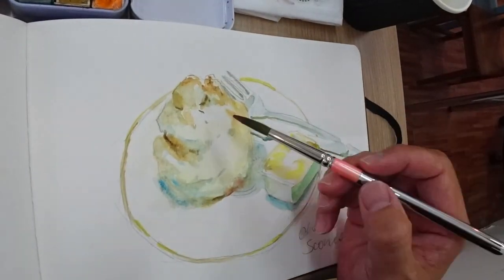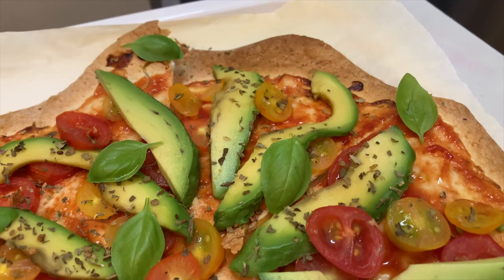Sketching Cheryl Scones l National Scone Day (30 May)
We celebrate National Scone Day by watercolouring and gouaching some of the menu served at Cheryl Scones!

Typo at 4:32 - Laksa Herb Scone

0:00 Intro
1:07 The Classic Scone with Gouache
2:05 The Classic Scone (and butter) with watercolour
2:58 Ultra thin pizza (with avos) with Gouache
4:31 Lasksa Herb Scone
5:04 Sketching the Yuzu Blosom Scone with watercolour